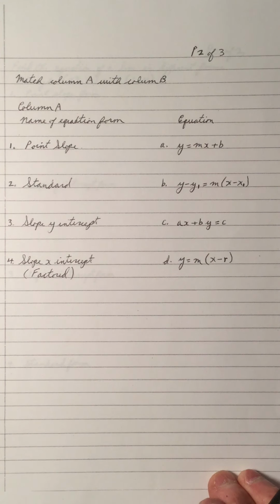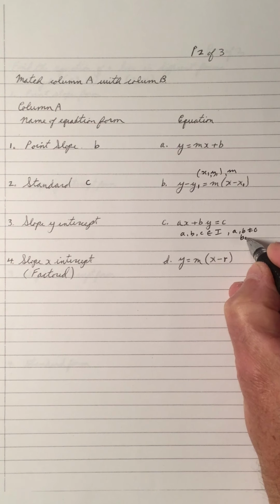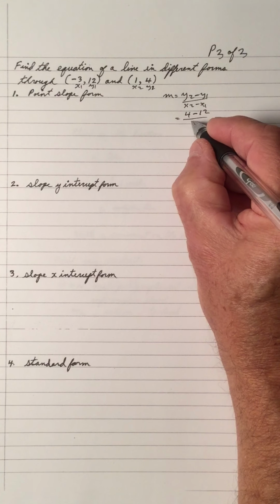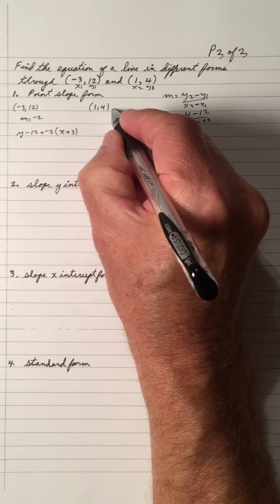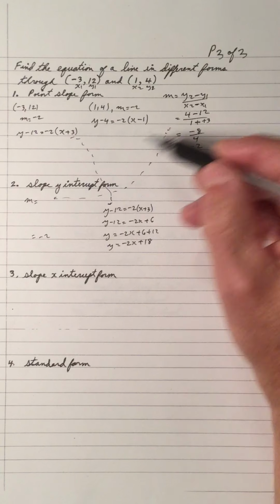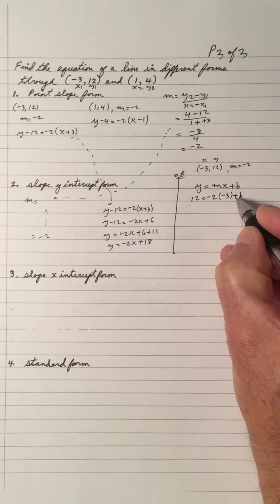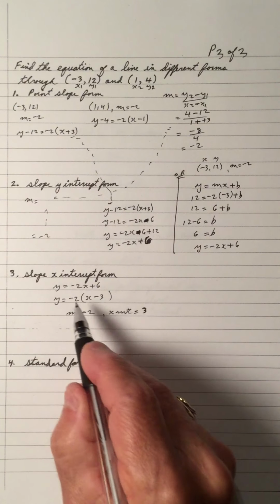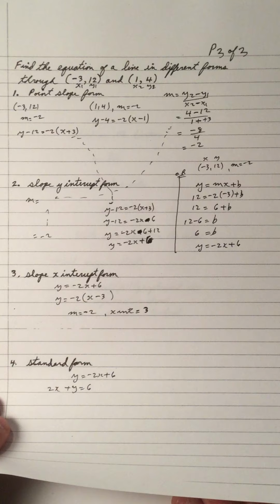Find Equation of a Line in Different Forms Through Two Points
Find equation of line in different forms through two points